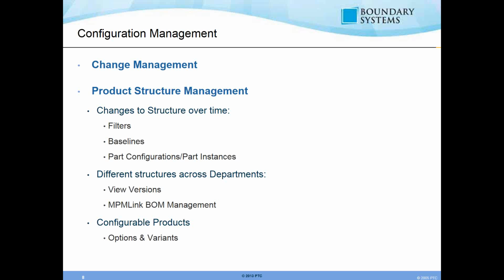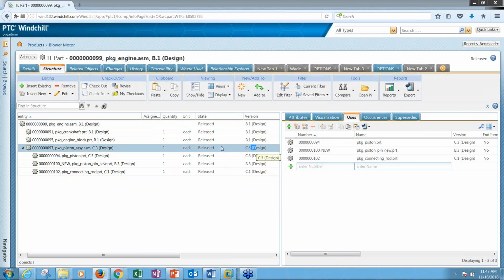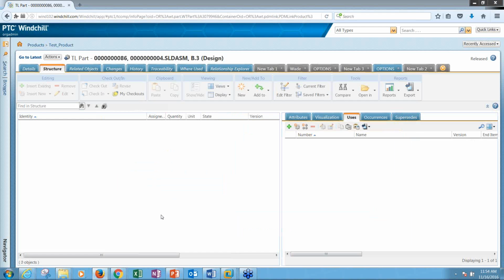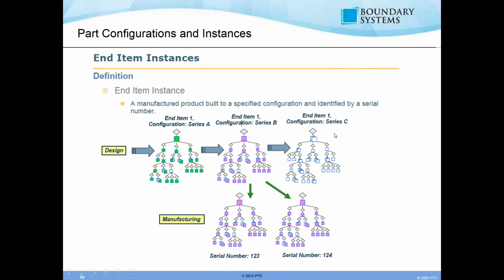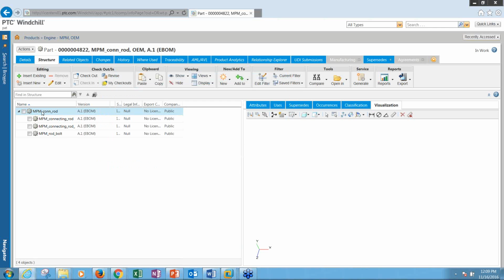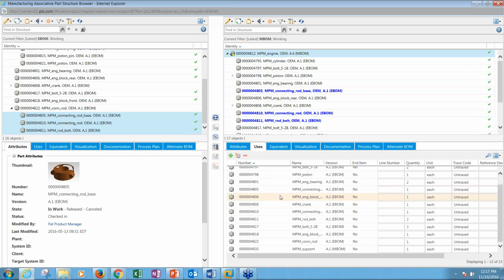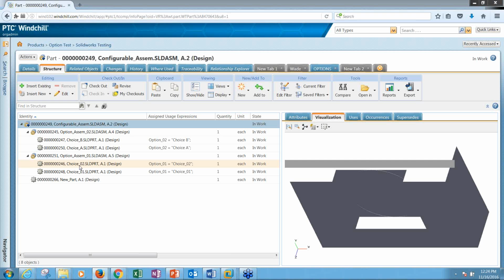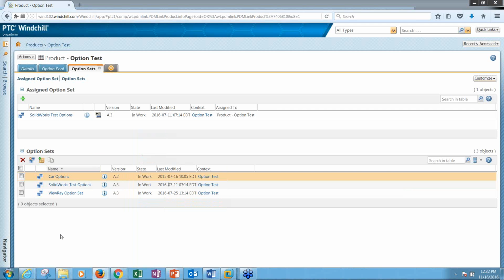Configuration Management Using Windchill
Change and configuration management are fundamental to product development. While informal changes are accepted early in the design cycle, changes become formal as change complexity and cost increase, and as product matures. The change and configuration management process-controls how
informal and formal changes are proposed, analyzed, planned,
implemented, and released, as the product evolves from conception to retirement. PTC provides an integral and automated change and configuration process with all the necessary tools to accommodate change throughout the product lifecycle. Come and learn how!